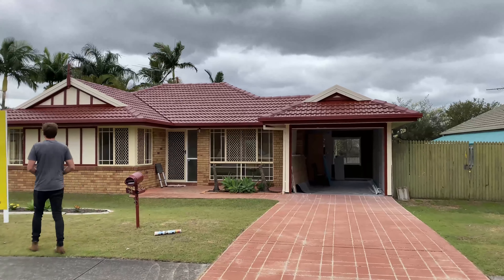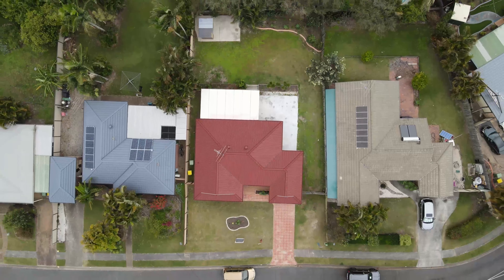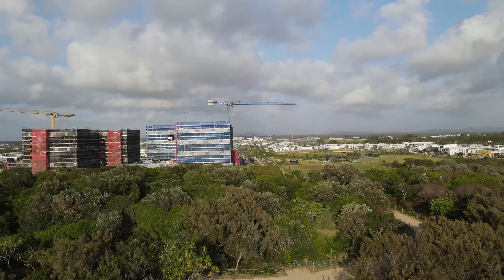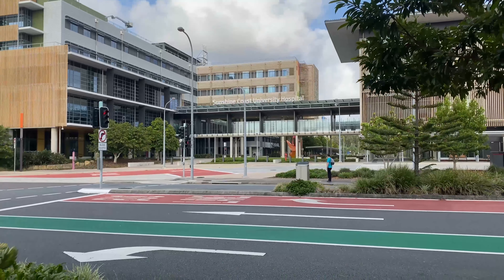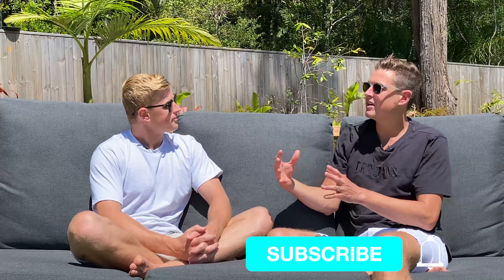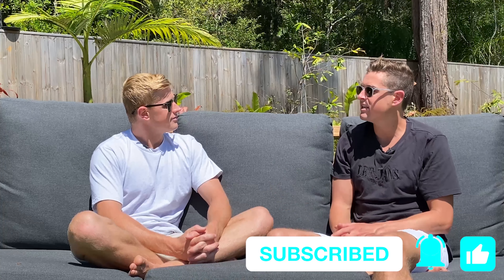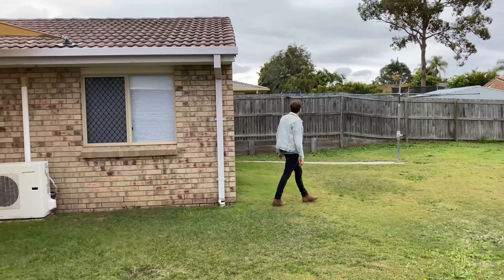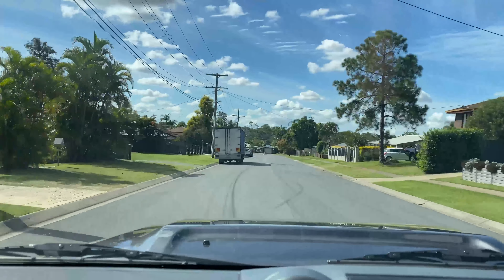What Makes An Investment Grade Property?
What is an investment grade property? Today we break down our version of an investment grade property and why you should be focusing on this type of investment property.

We shouldn't be buying property just because you can. It's an investment and we want the best ROI we can get.

So there are some fundamentals you can follow to put yourself in the best position to capitalise on your investment.